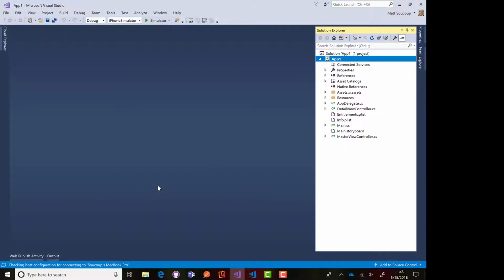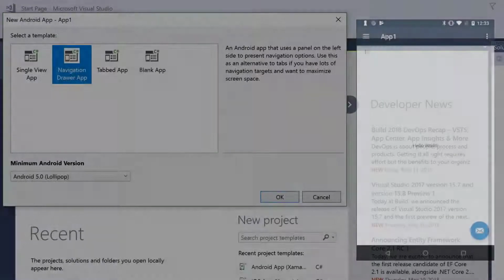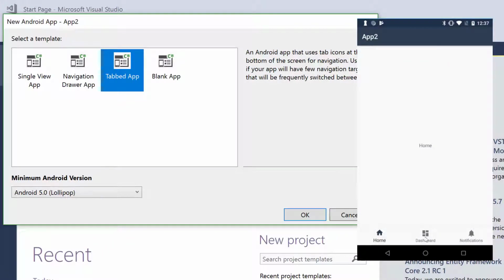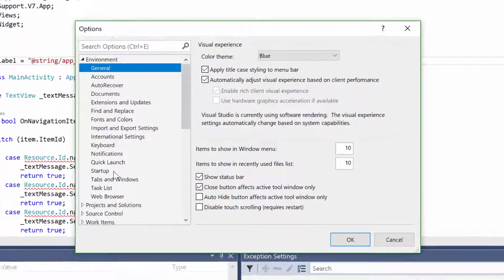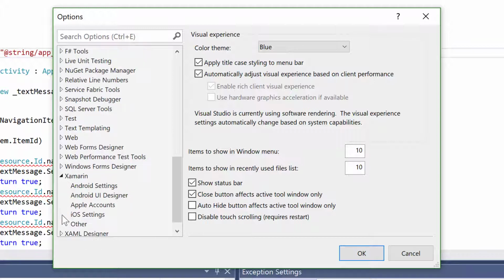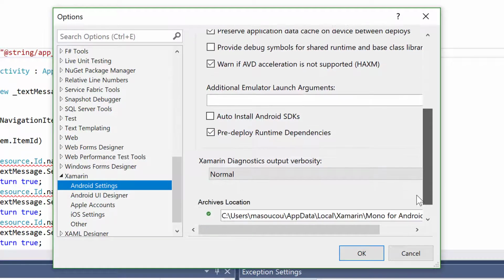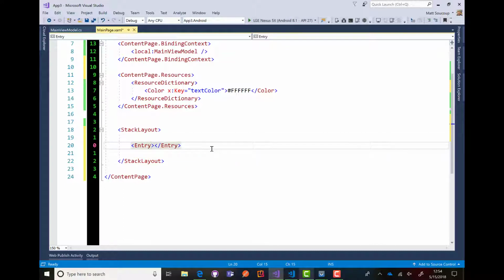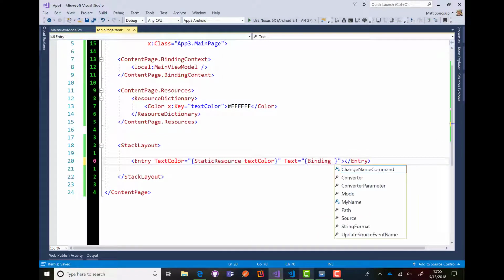What's New in VS 15.7 for Xamarin Devs!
Find out what was all released during Microsoft's Build conference in Visual Studio 15.7 for Xamarin developers!